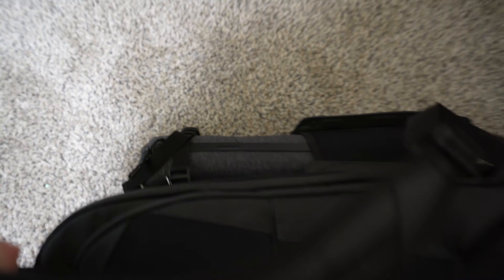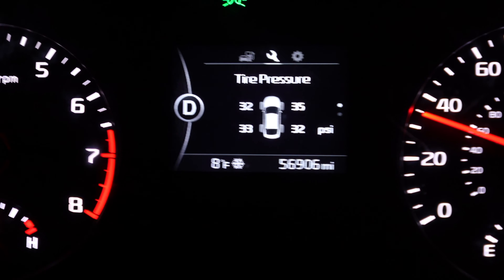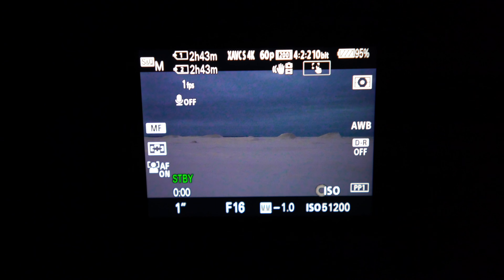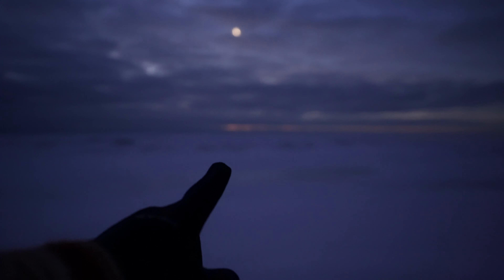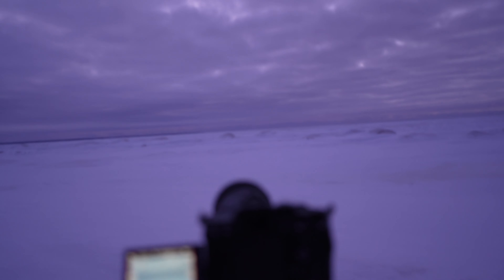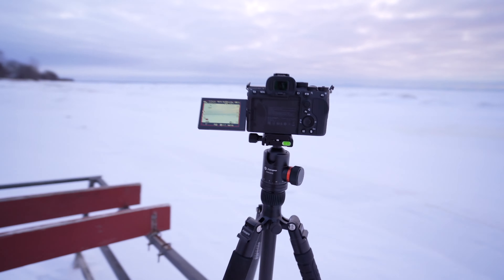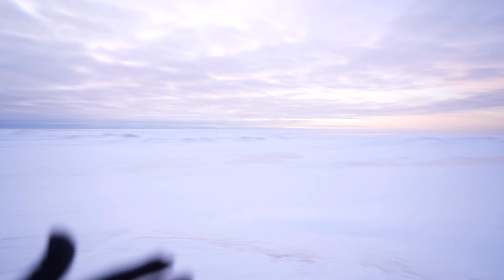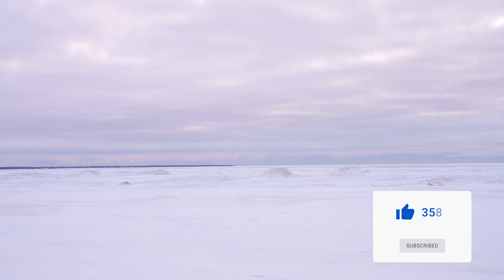Lake Michigan Sunrise (Timelapse Vlog)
I grew up enjoying many beautiful Lake Michigan Sunrises and Sunsets. Now that I am a full time professional videographer and photographer, I decided I should probably start capturing them. This was my first real attempt at a timelapse. I have much to learn...

Gear I use:
Vlog Camera
Beast Camera
Shotgun Mic
Wireless Lav Mic
Studio Lights
Super Power Light
Small Color Lights